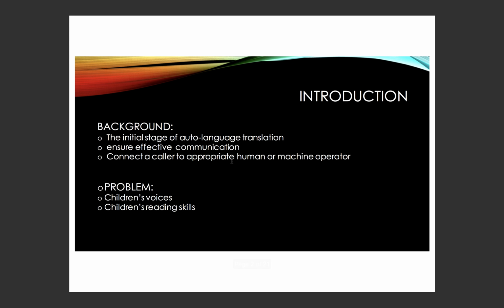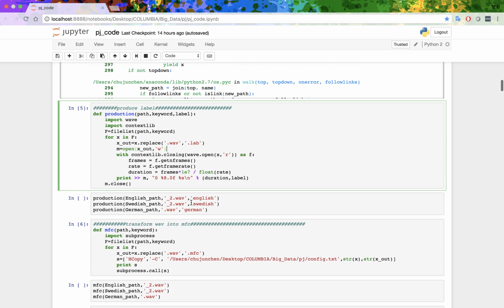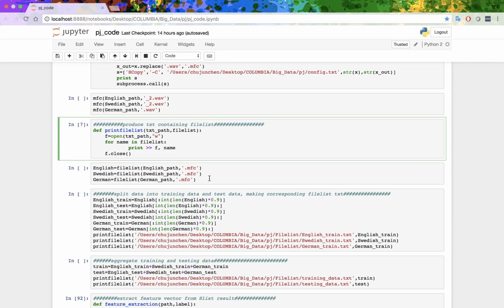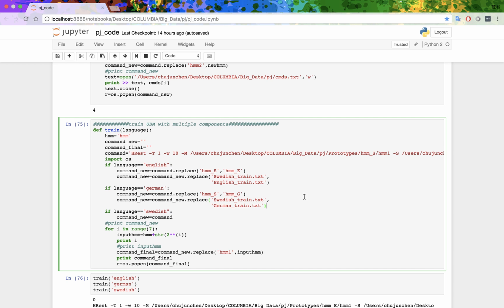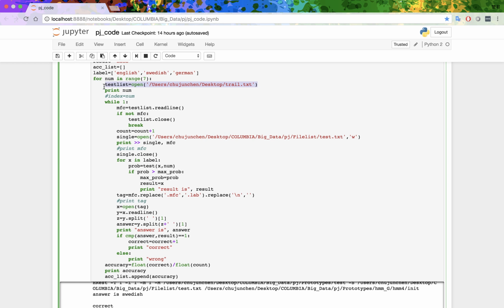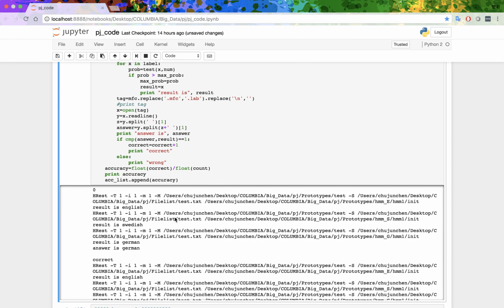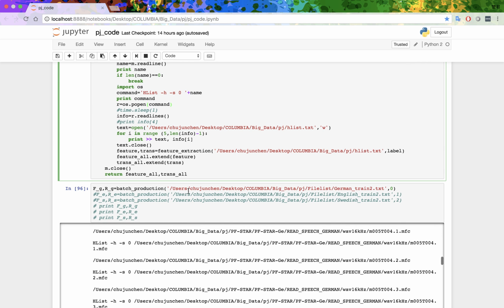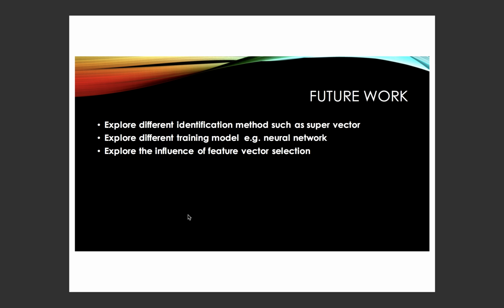Big data final project introduction